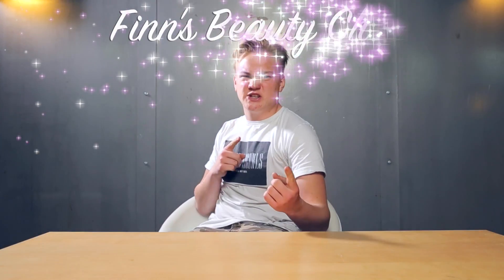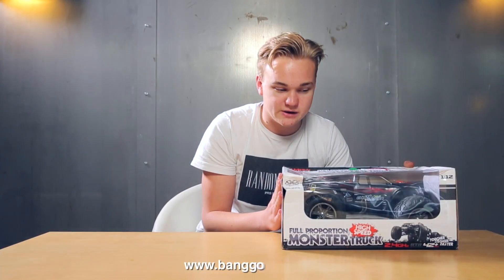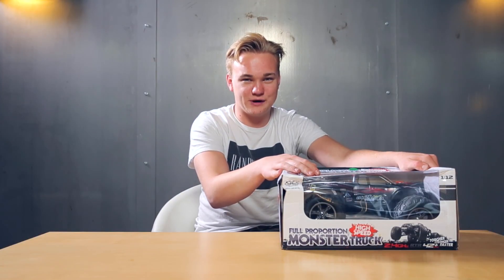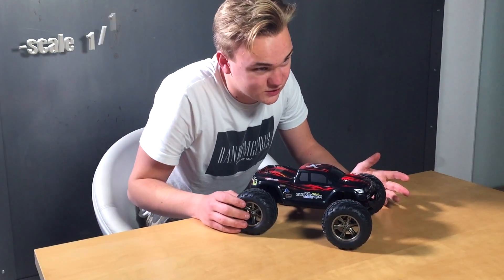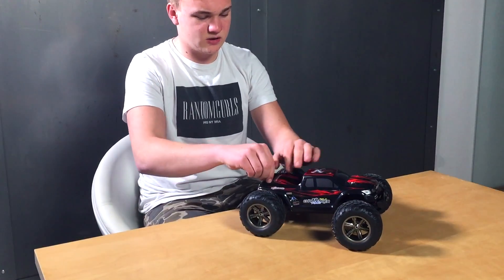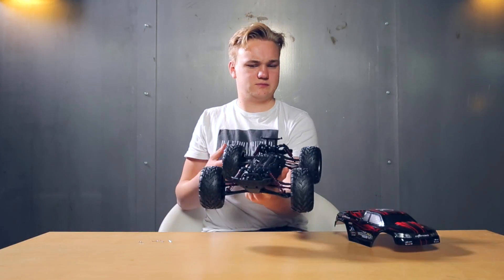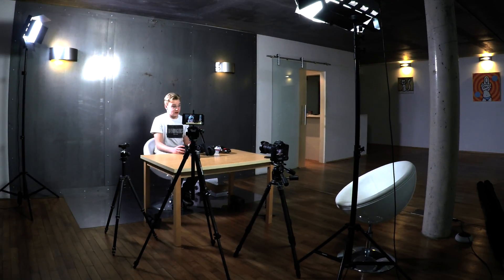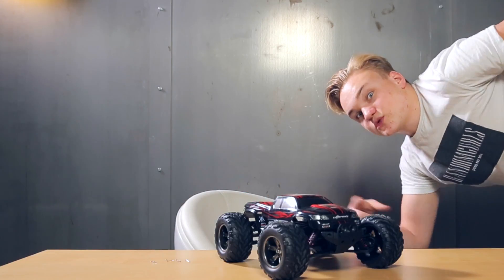MonsterTruck RC UNBOXING BangGood 9115 1/12 2. Monster Truck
rc_trucks feat. 9115 1/12 2. Monster_Truck by banggood.com - Best Electronic Deals -- review clip by Finn;
These are Pros - don't try at home..!